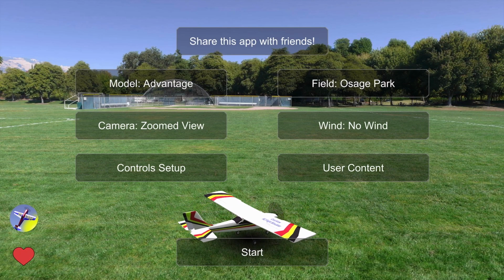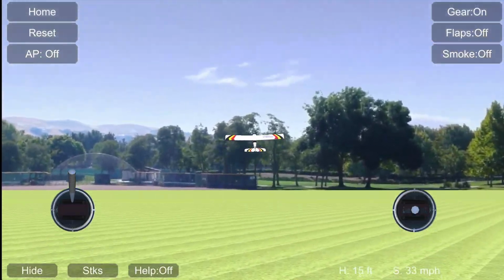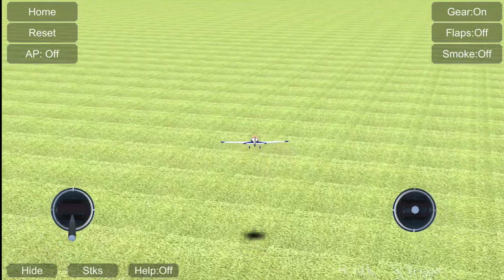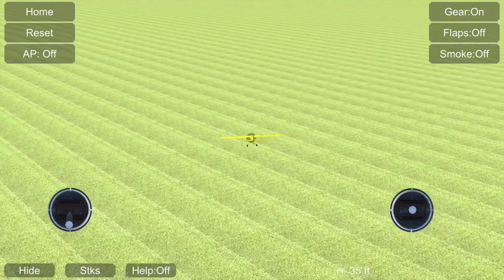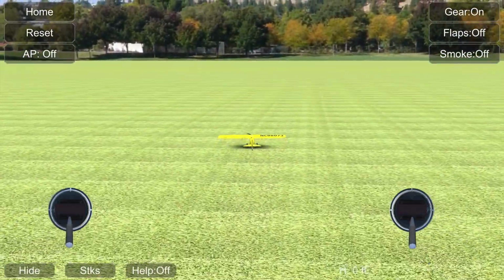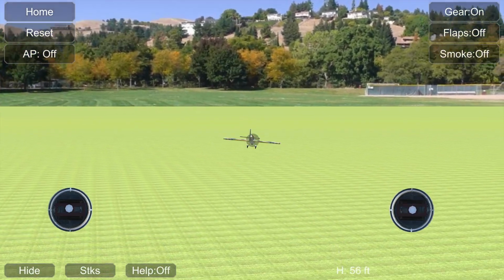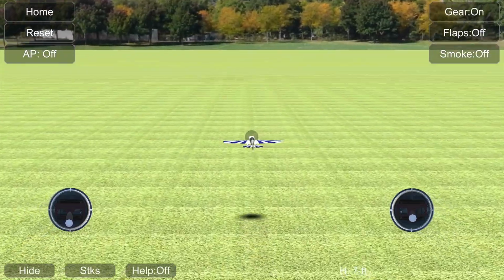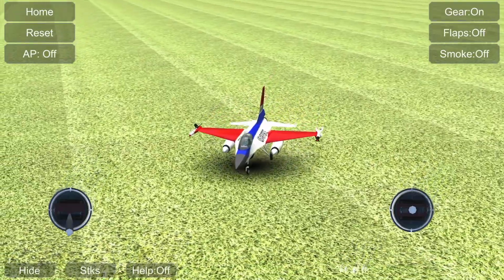@ Lesson 1 - Learning to Take Off and Land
I am starting a series of lessons targeting aspiring RC flyers who are new to this wonderful hobby. I will try to show how to use the Absolute RC to learn to fly and build the needed eye to hand coordination  so when you take your real plane for maiden flight, you will have the skills to bring it to safe landing.